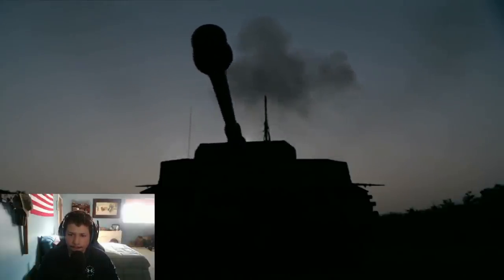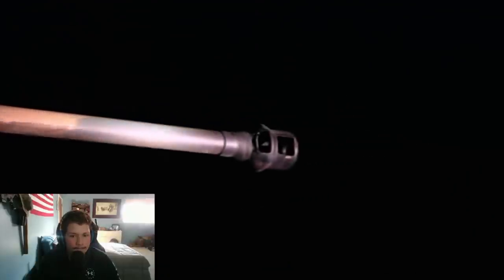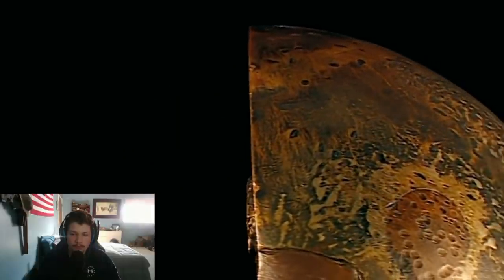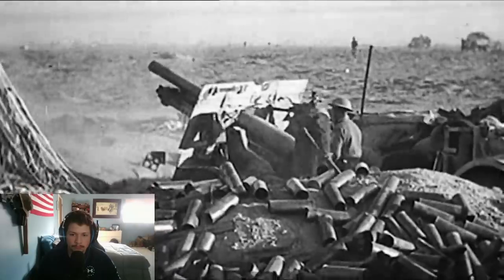American Guardsman Reacts | Victoria Cross | Part 3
Today I'm learning more about the most prestigious, and honored medal presented in the U.K armed forces, the Victoria Cross!

This is Part 3, if you haven't seen part 1 or 2, here's the links!

Original video made by Timeline